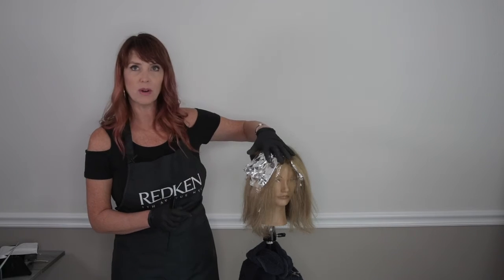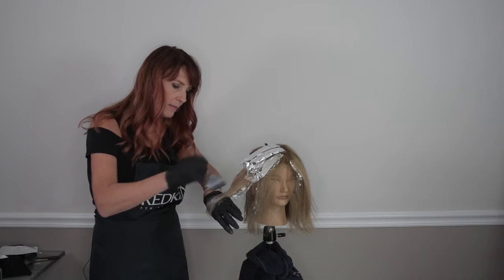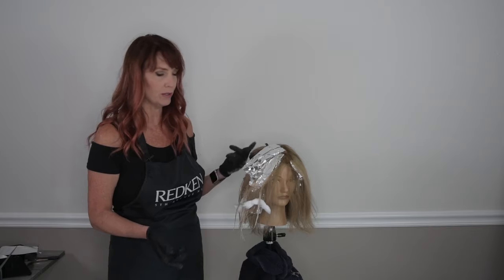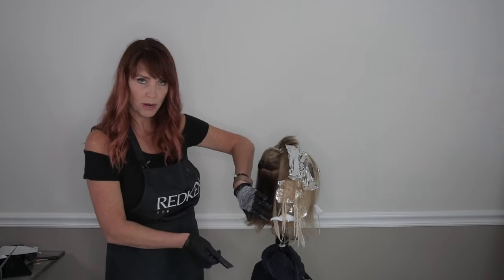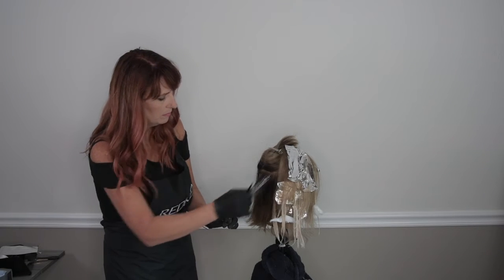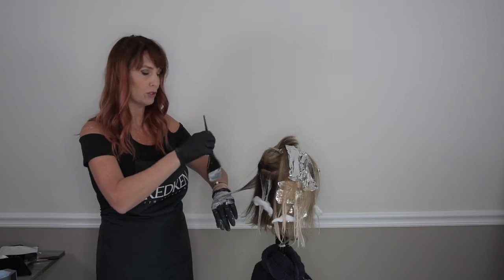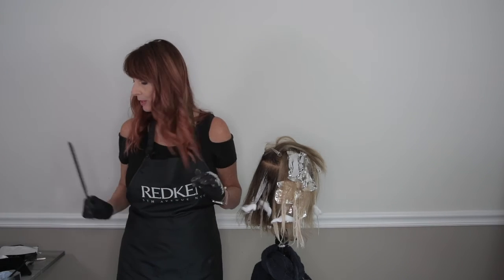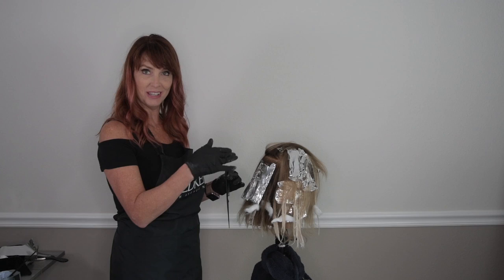Basic Balayage for Hairstylist Accelerator Program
The basic balayage method that a hairstylist should know when entering a career after beauty school. More advanced techniques are available once this is mastered. This is the exact method of basic balayage before advanced balayage by Lori Fudens for the Hairstylist  Accelerator Program for  hairstylists